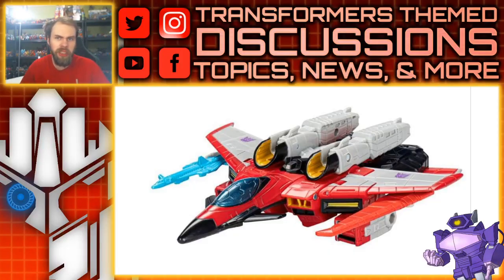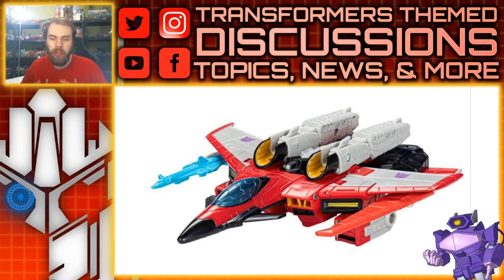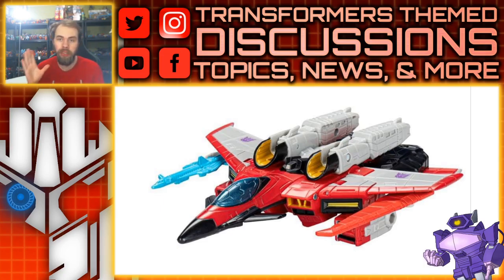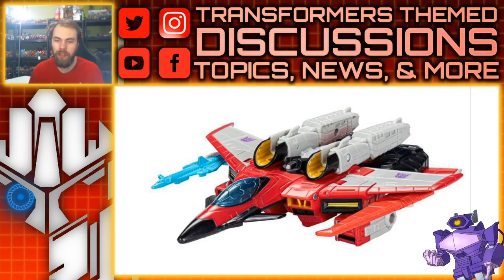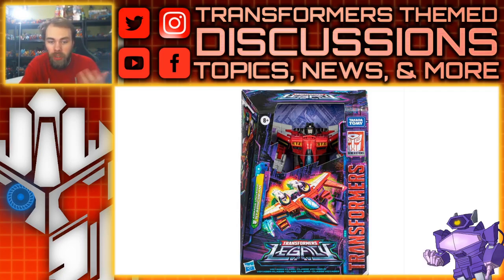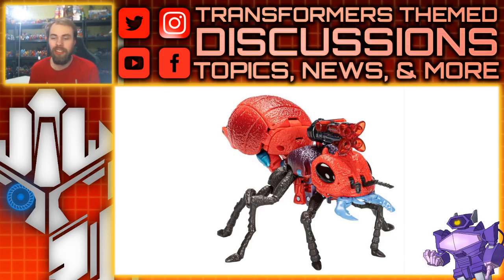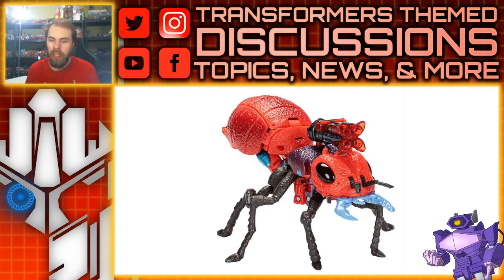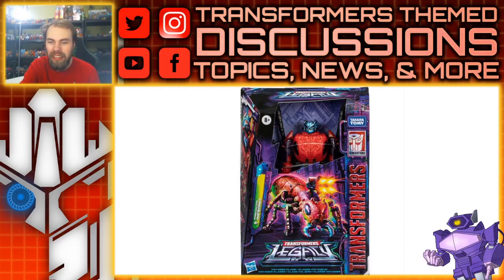REVEALED: Transformers Legacy Armada STARSCREAM & Predacon INFERNO + Metalhawk? | TF-Talk #578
TF-Talk Episode #578:
In this video, images revealed the long awaited Transformers Generations Legacy Voyager Class Armada Universe Starscream and Beast Wars Predacon Inferno. As well, there's a possible listing of a Voyager Class Metalhawk. What are your thoughts?